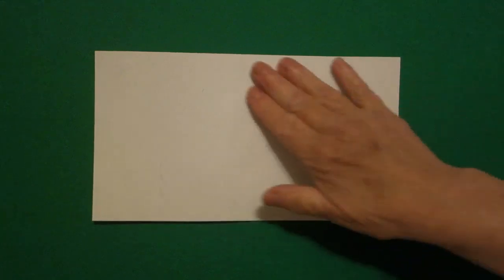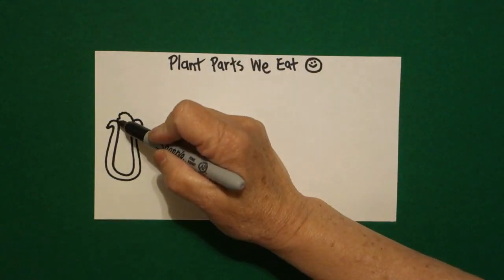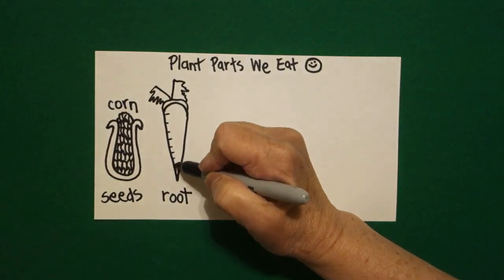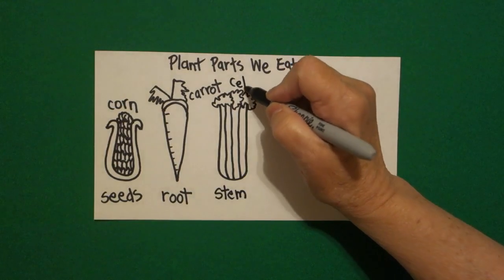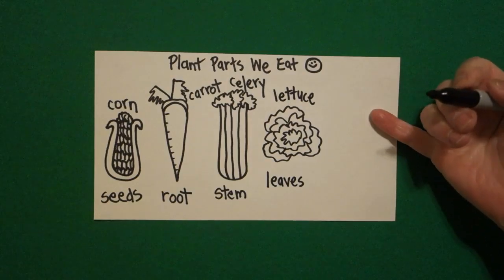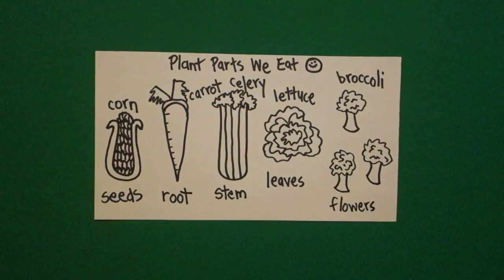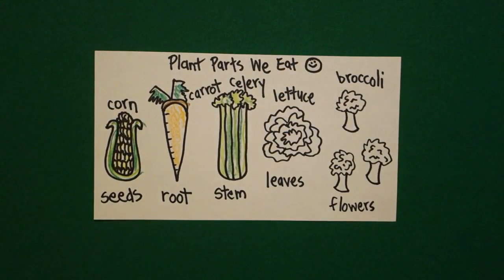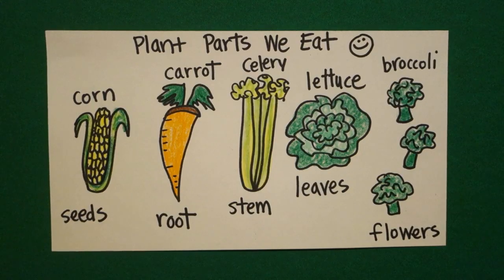Let's Draw Parts of Plants we Eat!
Easy to follow directions, using right brain drawing techniques, showing how to draw the Parts of Plants that we Eat.